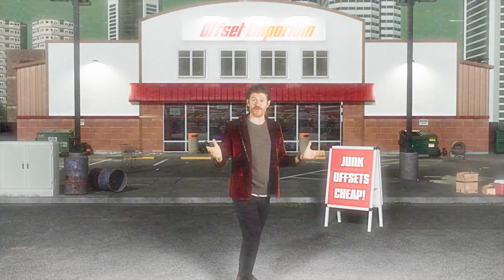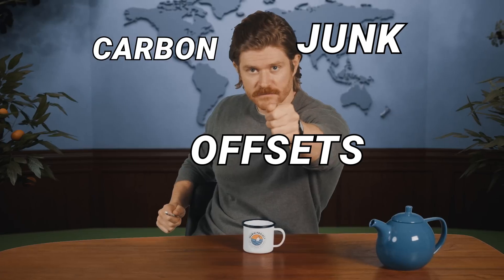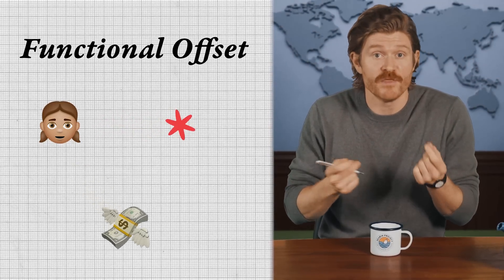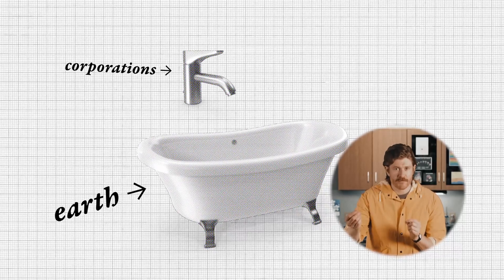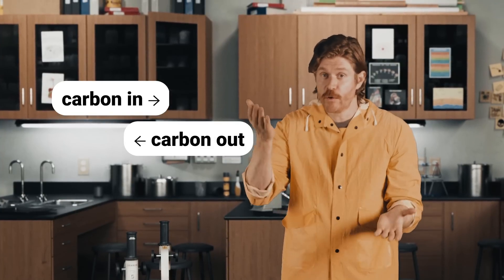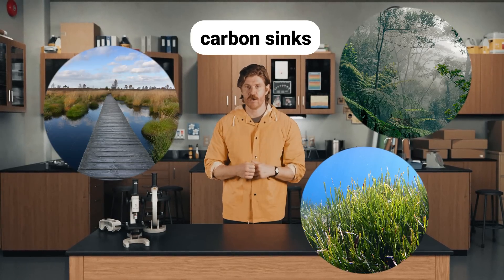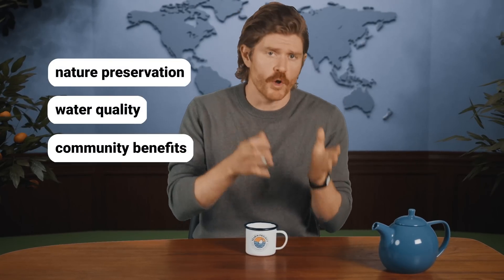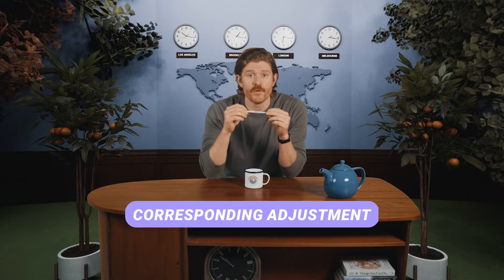Earth is Overflowing! Are Carbon Offsets the Drain?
Carbon offsets could help bail earth out or quietly drown us. Here's how to separate effective offsets from junk ones.

Our Team
Hosted by Jay Lipman
Writer and Producer: Kylie Holloway
Editor: Chris Fanelli
Technical Director: Phil Perkins
Executive Producer: Ben Goldman
Research provided by the Ethic Sustainability Team
EthicTV is a project from Ethic.

Resources

Just what are carbon offsets anyways?

Want another perspective on offsets? We’re fans of this eloquent and engaging op-ed on how the offset market can affect indigenous communities.

What role do offsets play in the big carbon neutrality picture?

Ethic is an SEC Registered Investment Advisor. View important disclosures